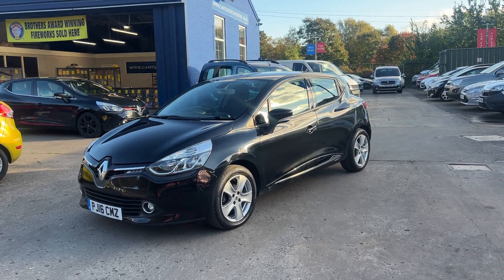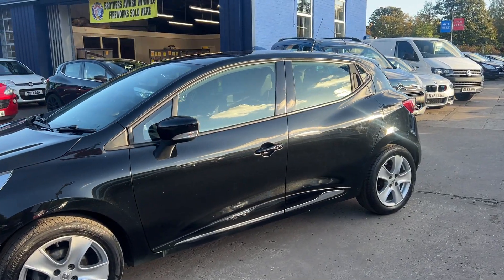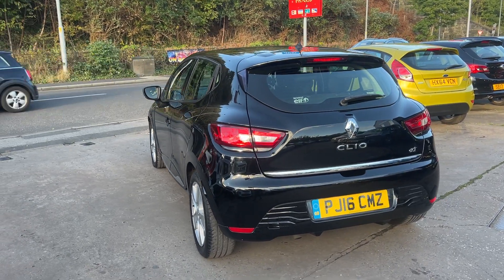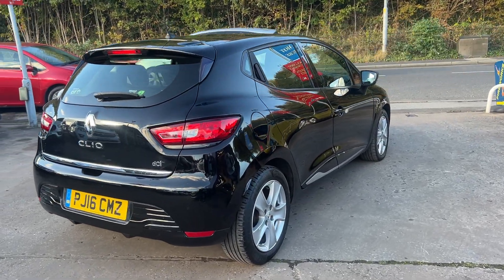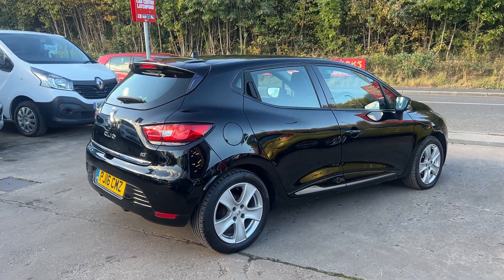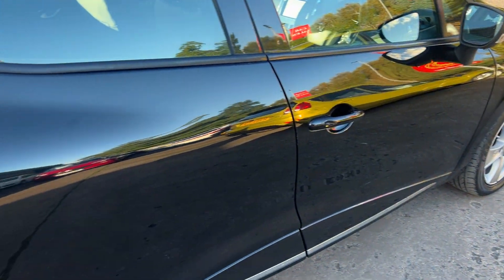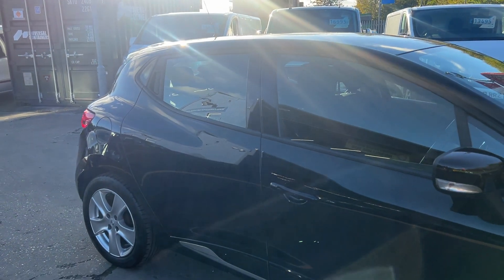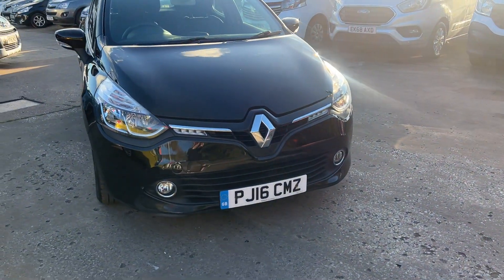RENAULT CLIO - PJ16CMZ